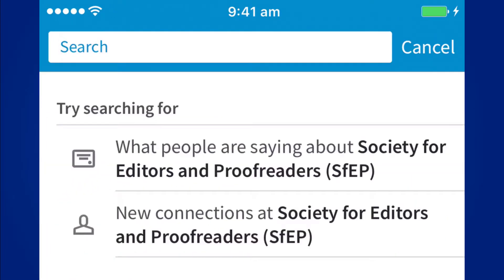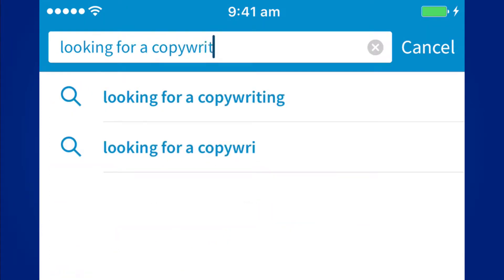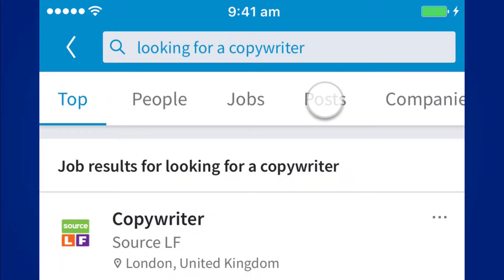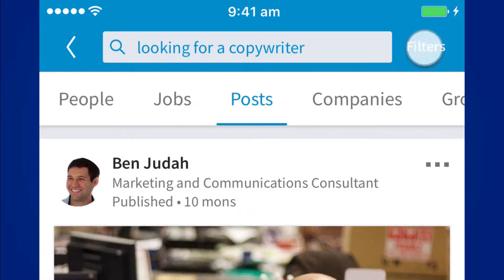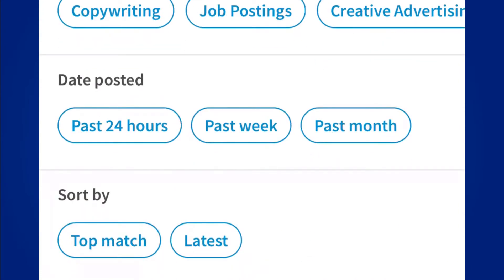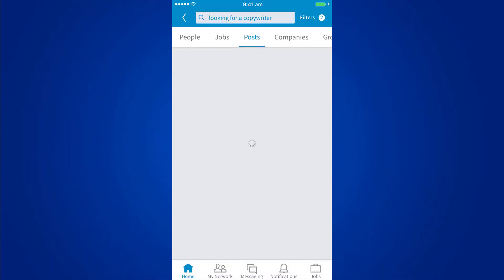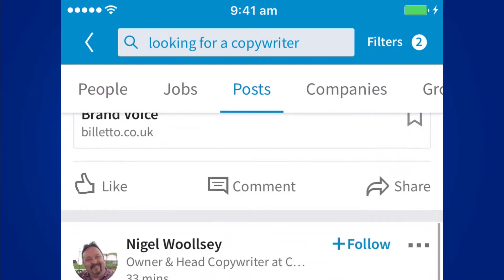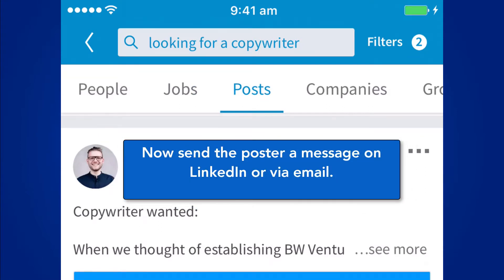How to look for clients on LinkedIn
This quick tip for the LinkedIn mobile app shows you how to look for clients who are actively seeking the services you provide.